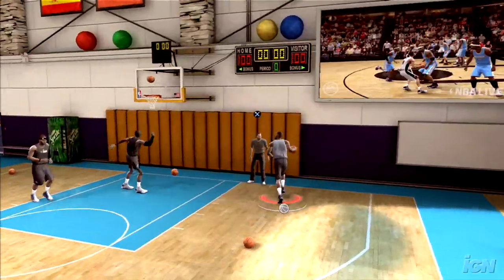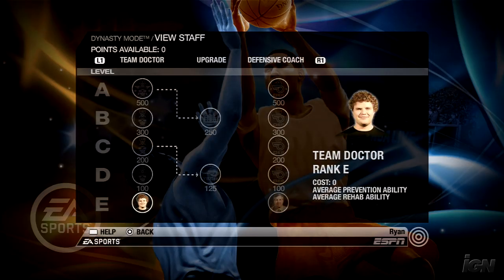NBA Live 09 Review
The DNA of this year's game is still stuck with long-standing genetic issues.